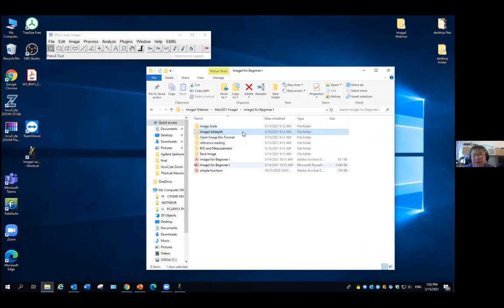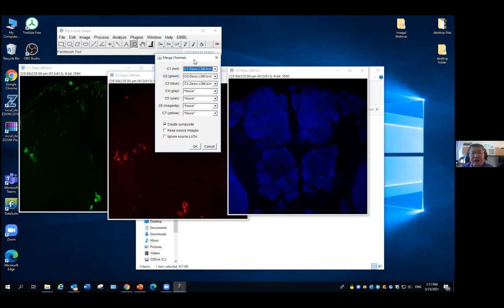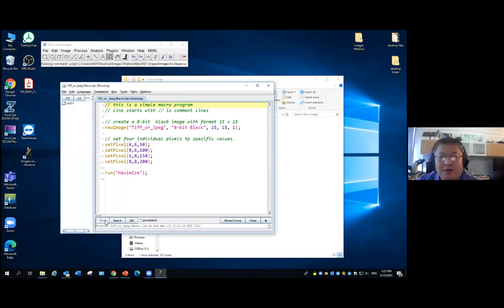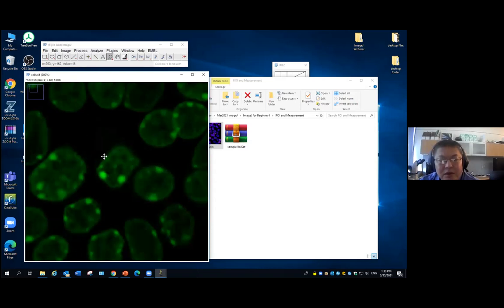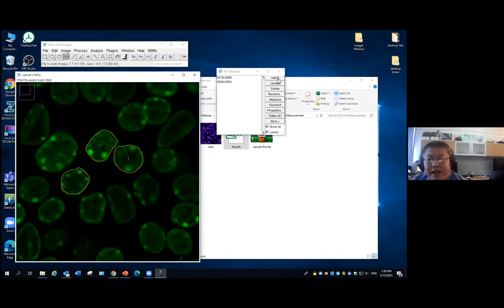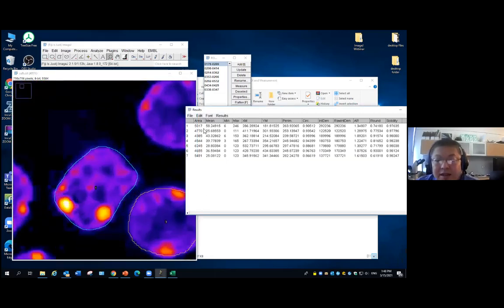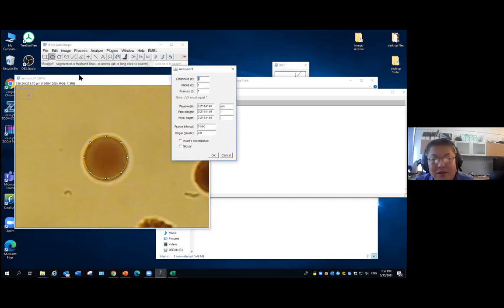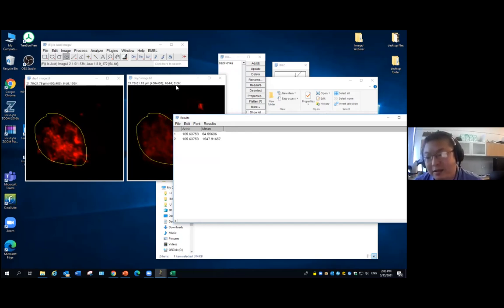ImageJ for Beginner I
ImageJ for Beginner I    March 15th 2021

this session includes topics
open, save image data
check image data info
 bit depth, pixel scale
concept of ROI Region Of Interests
simple measurement”.